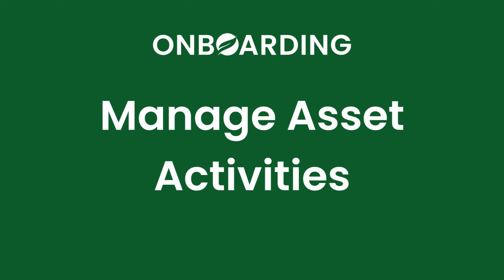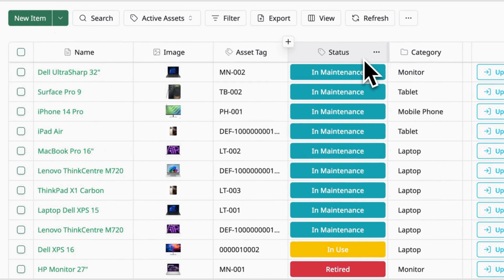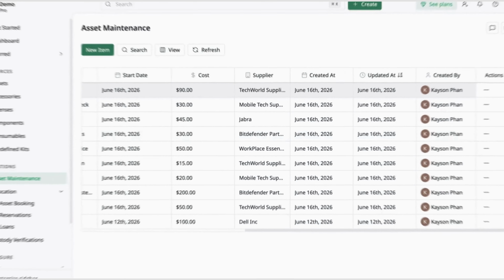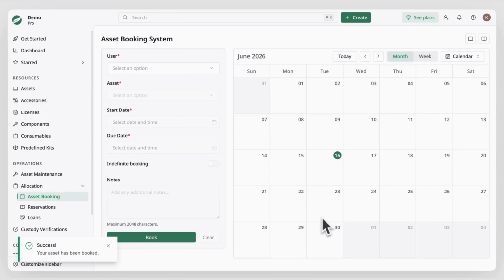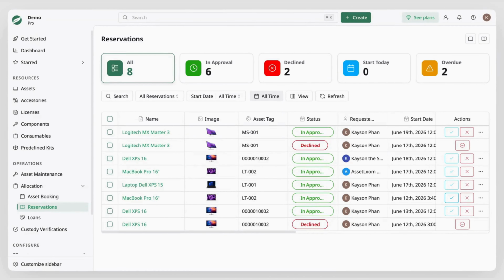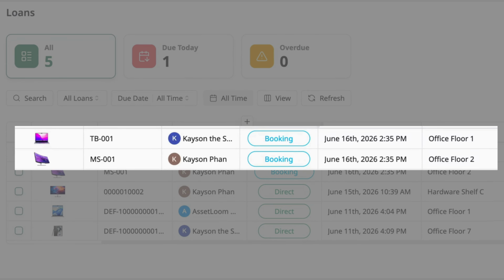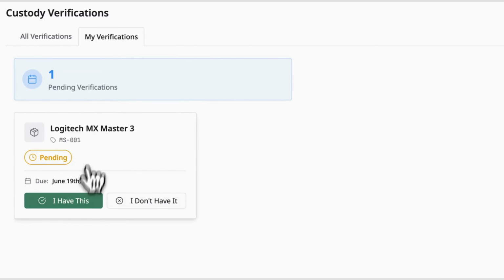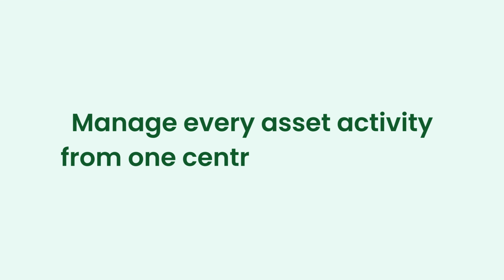How to Manage Asset Activities in AssetLoom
This onboarding video helps you learn how to manage your team’s asset activities—from maintenance and bookings to reservations, loans, and custody verification.

Keep asset records up to date, avoid booking conflicts, track assigned assets, and verify possession with AssetLoom’s centralized asset activity tools.